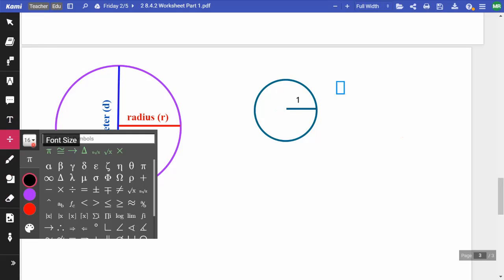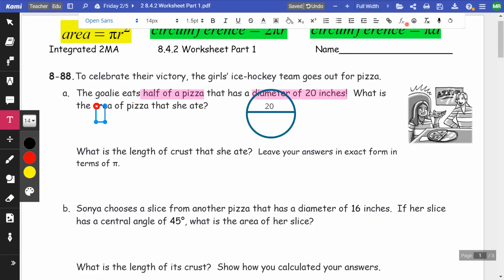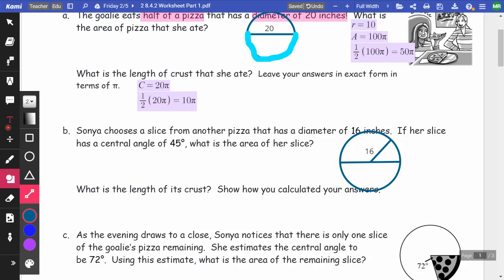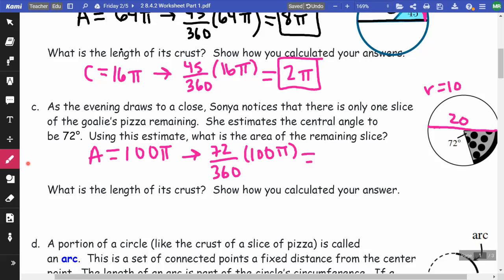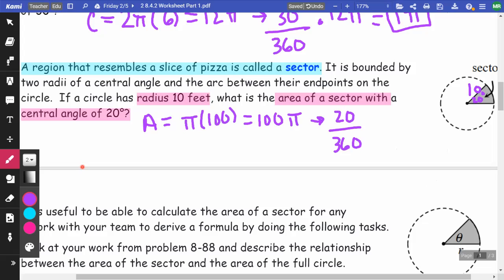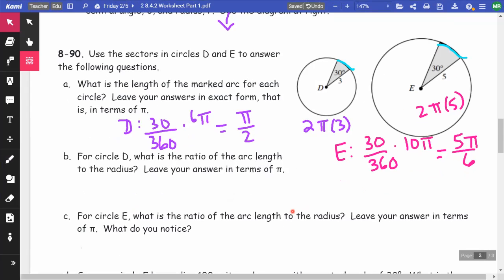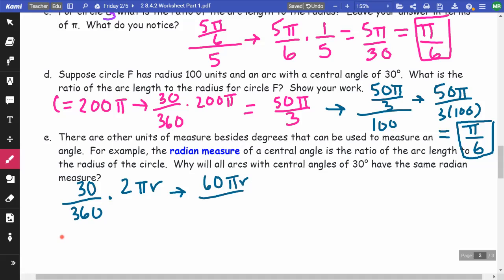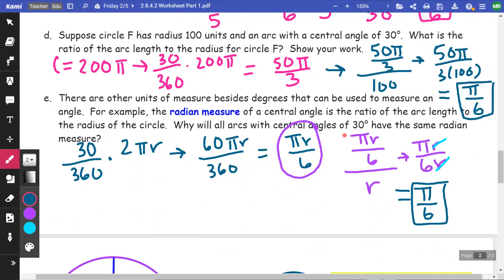Video Int2MA CW 8 4 2 Part 1